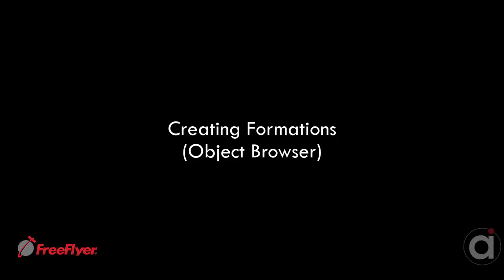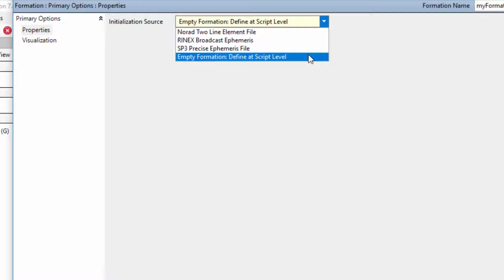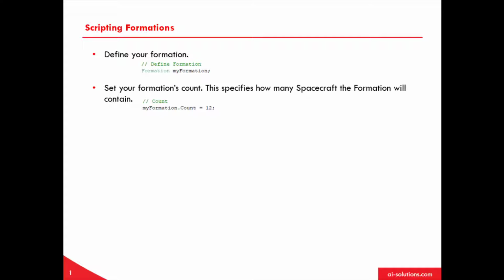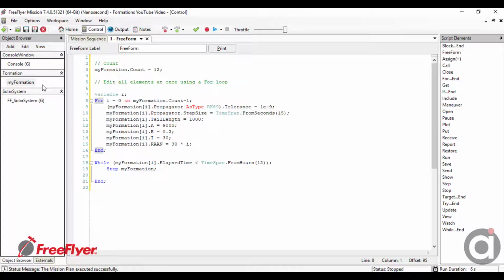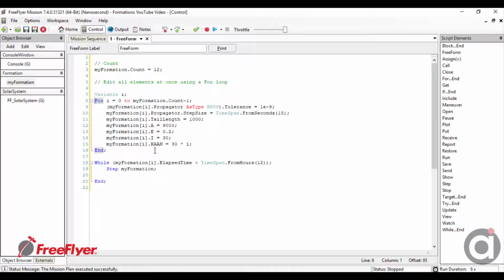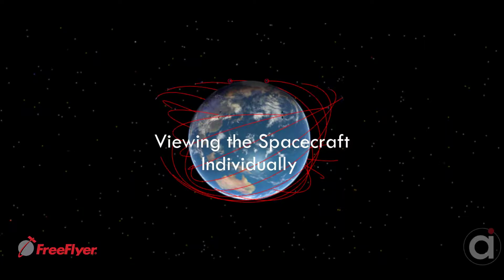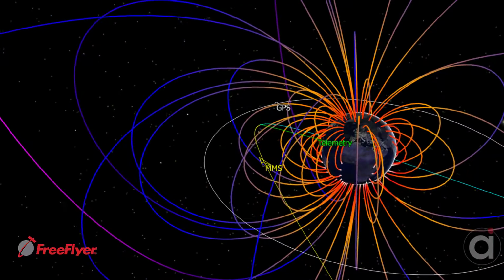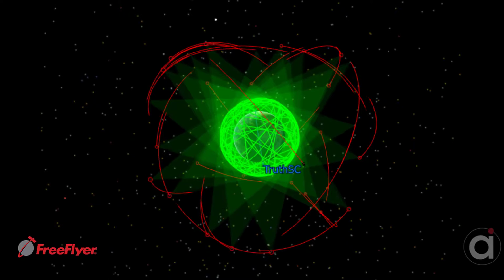Spacecraft Formations in FreeFlyer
Formations are a container for one or more Spacecraft objects in FreeFlyer. Formations allow you to propagate a constellation of Spacecraft with a single Step command, control the visualization of the Spacecraft, and read TLE data into each Spacecraft in the Formation using a single line of FreeFlyer script.

This video shows how to use Formation objects as well as examples of the MMS formation collecting data on the Earth’s magnetic field, the TDRS constellation computing contact with a ground station, and the GPS constellation generating pseudorange tracking data for a spacecraft in low Earth orbit.